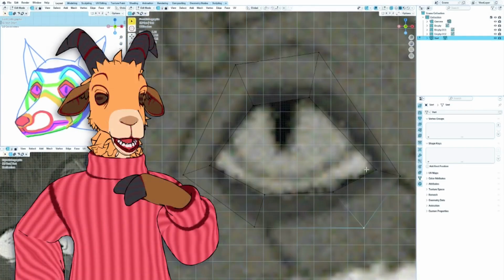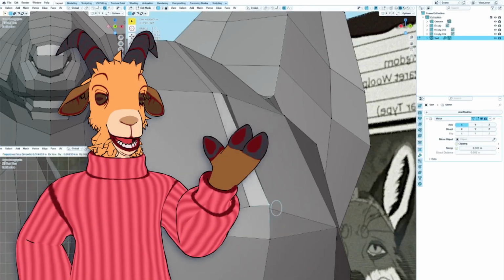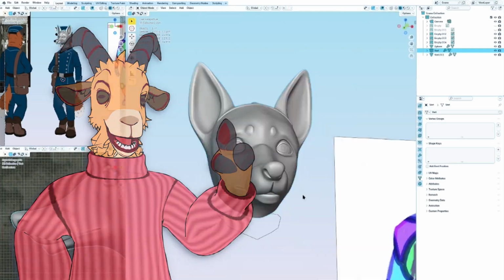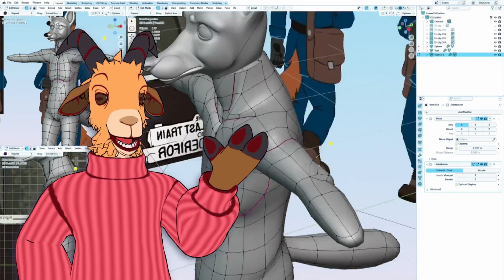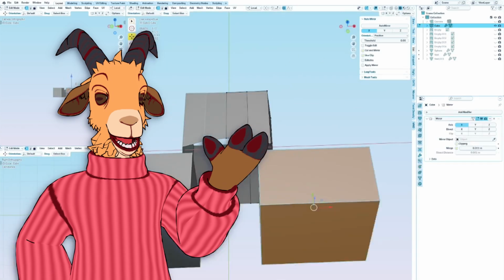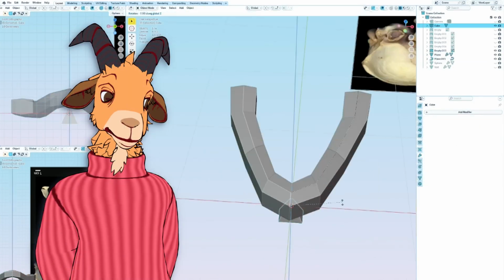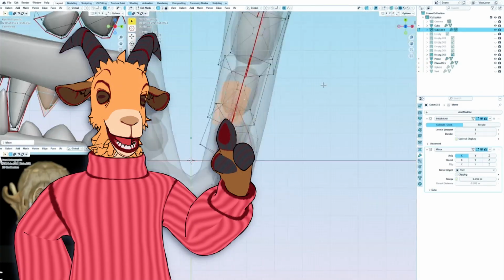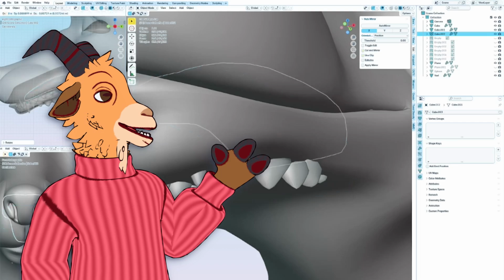Project Modelling & Progress in Blender [Character Modelling #1]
Like it was mentioned in the video - these series are made to document and share my progress in making my animated project - The Last Train to Derifor. It is also made for people who are willing to learn something, and perhaps inspire to create own project as well.

I'm open for feedback - it helps me improve. Enjoy